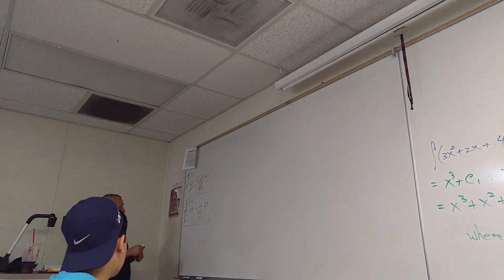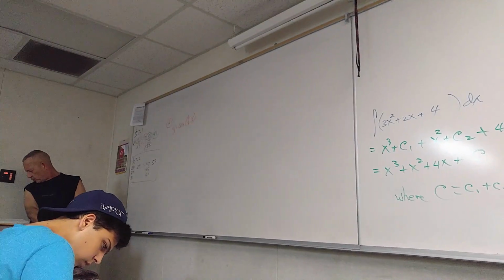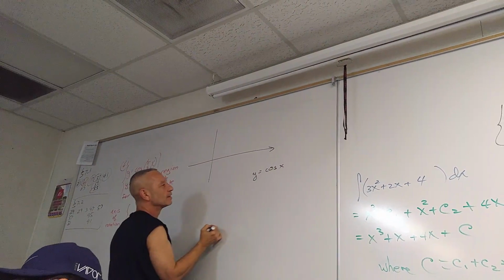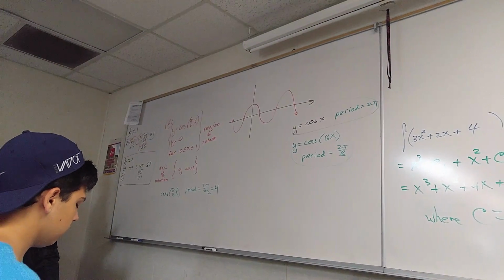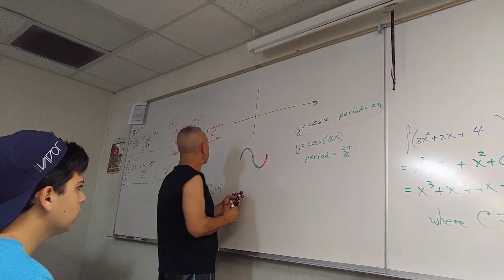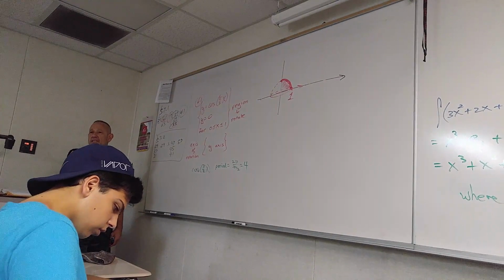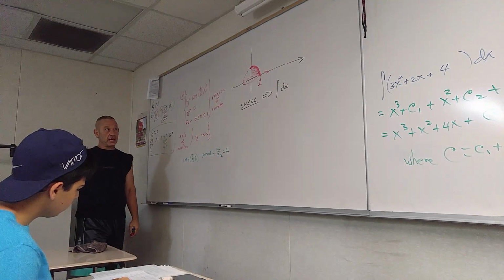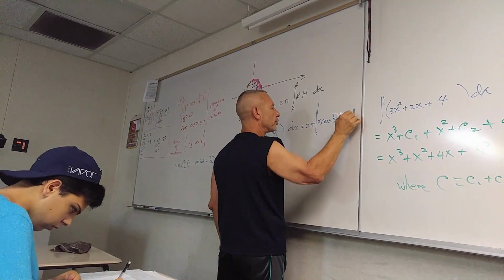7 1 61